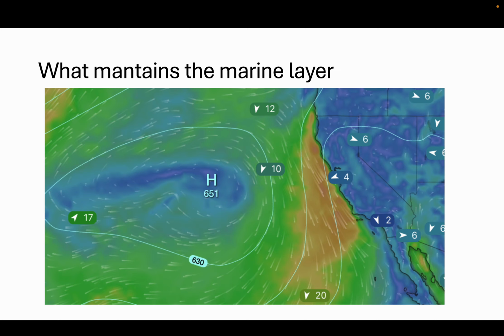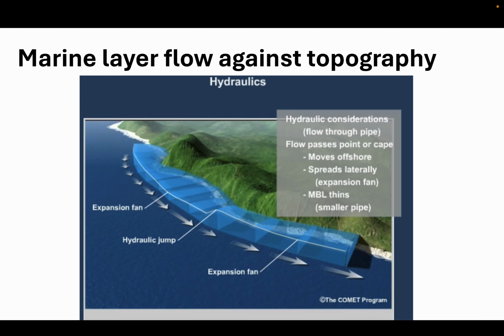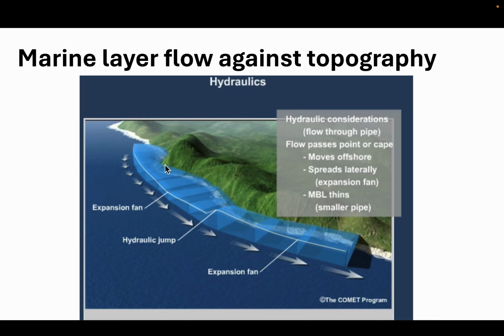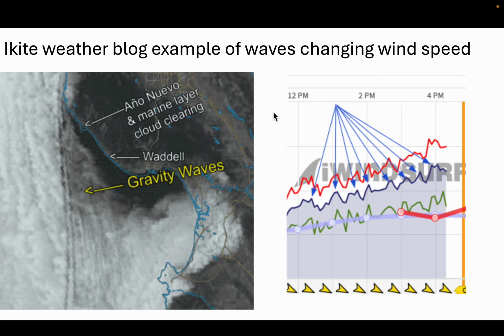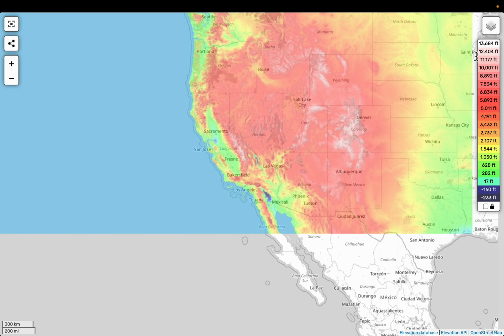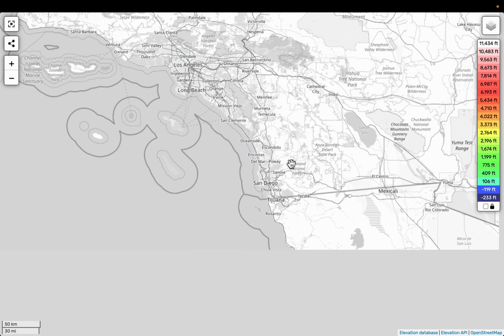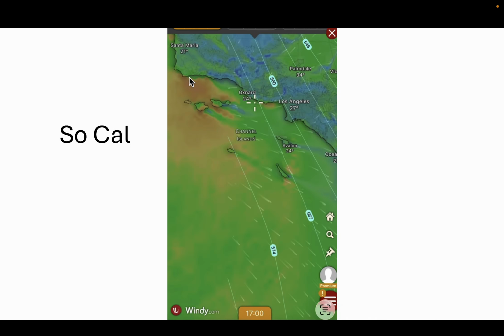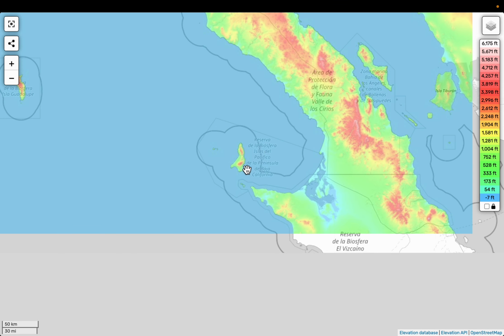Winds of the West - Topography + Inversion/Marine layer effects on California Summertime Wind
Hey everyone, the big takeaway from this video is the idea of the expansion fan. Hope you enjoy!